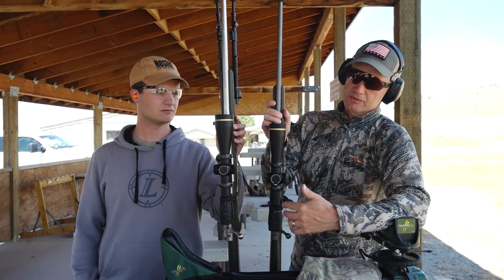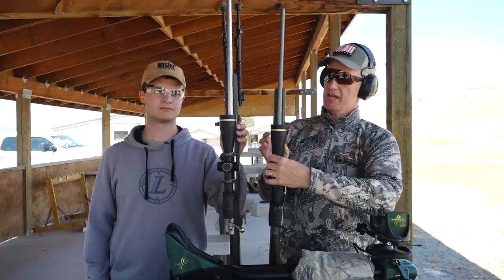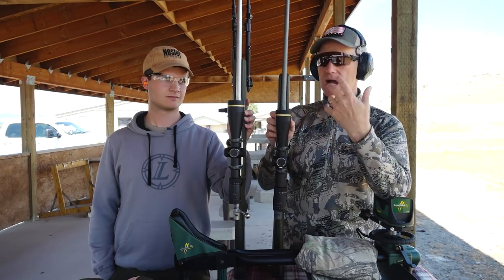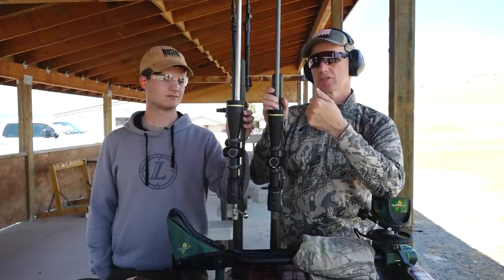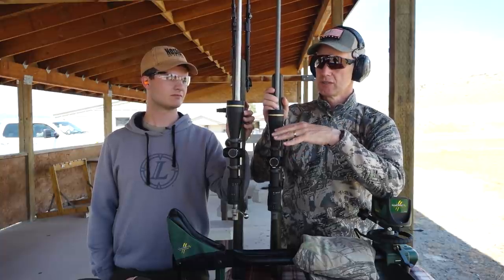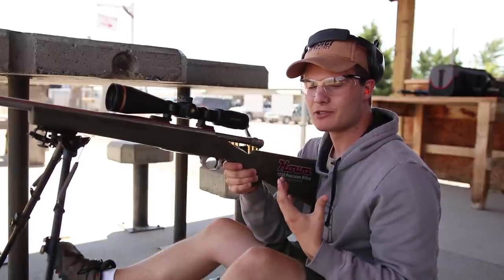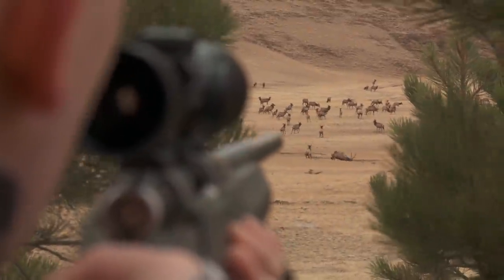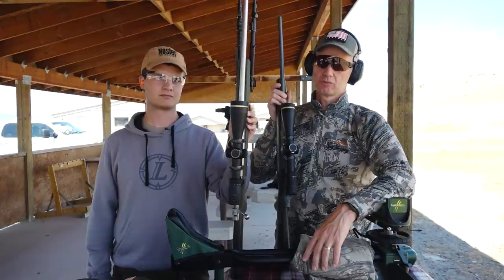Recoil Management - Do You Need A Muzzle Brake For Hunting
Randy Newberg provides his opinion, yes, opinion, on the unnecessary need for a muzzle brake.  Managing recoil is important to accuracy.  Recoil can be managed with weight, recoil pad, load pressures, and most effectively by selecting a cartridge with less recoil.

Muzzle brakes are very damaging to hearing, not just for the shooter; some would say even more so for the bystander.  If you feel the need to manage recoil with a muzzle brake, you may be over-gunned.

This video does not address suppressors, an entirely different topic for another day.